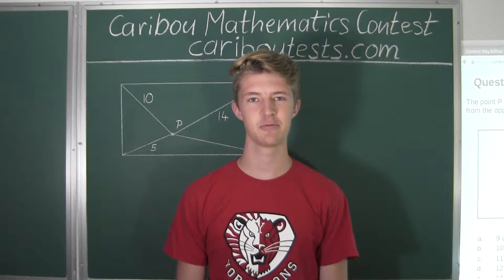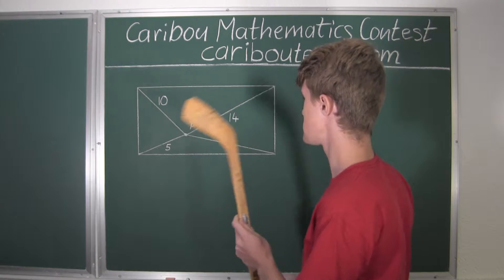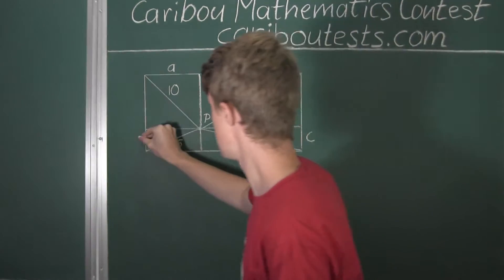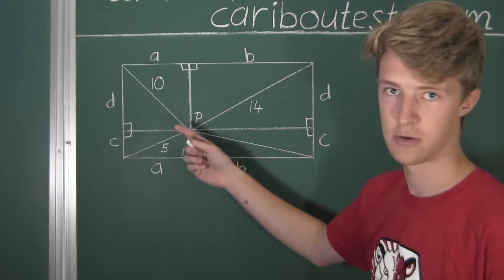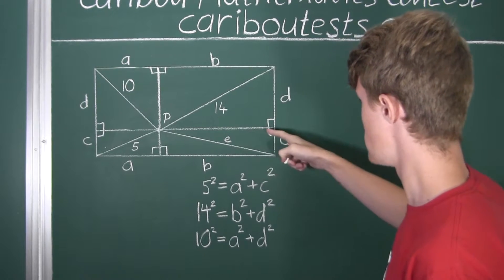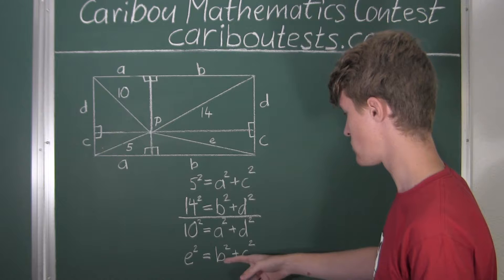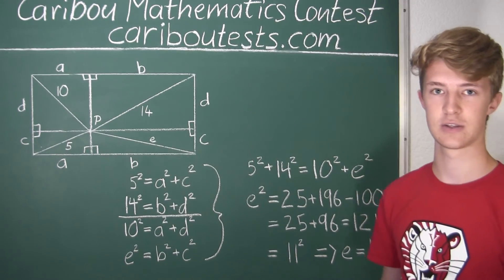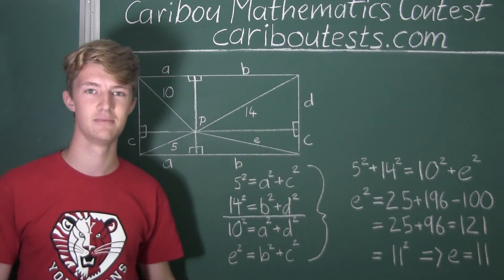Caribou Contest Feb 2016, grade 9/10, q. 20